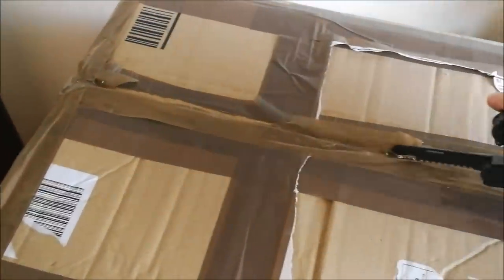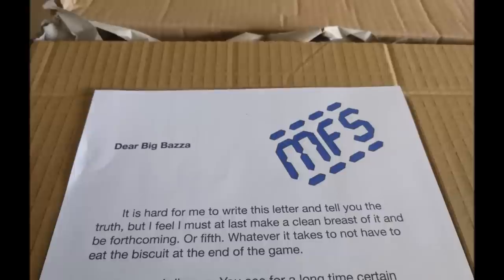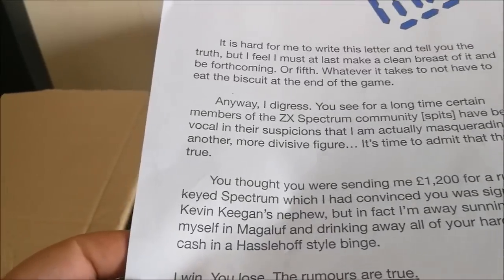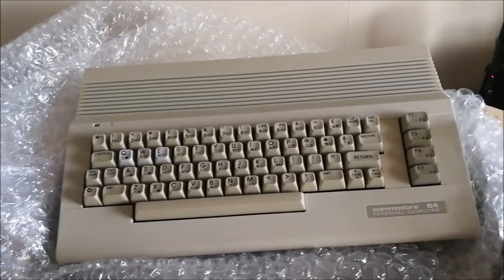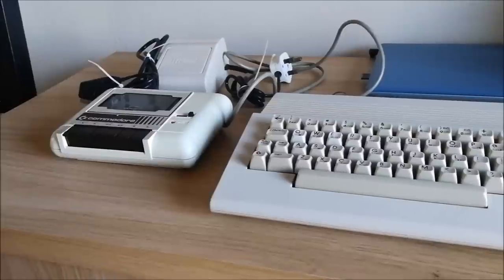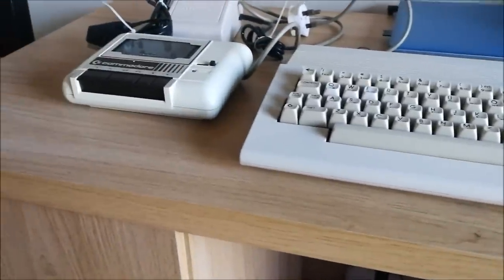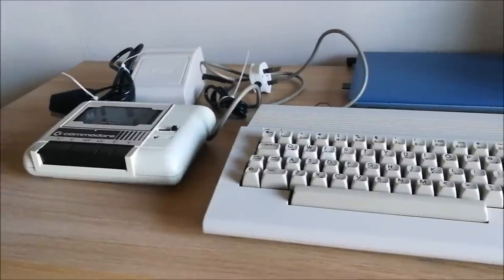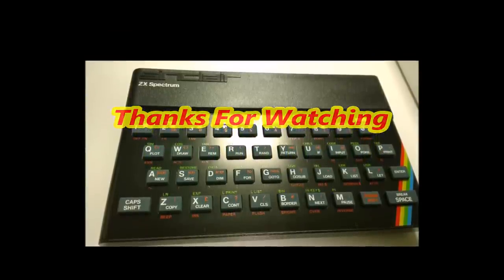A VERY Special Unboxing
I'm the beneficiary of Mark Payne's generosity, so let's see what he sent.

Go and watch mark fixing stuff on his channel 'mark fixes stuff' here

And funky spectrum